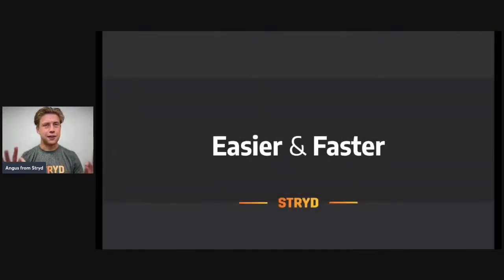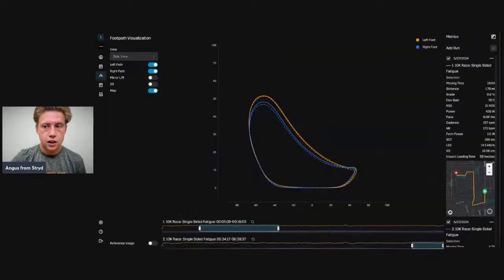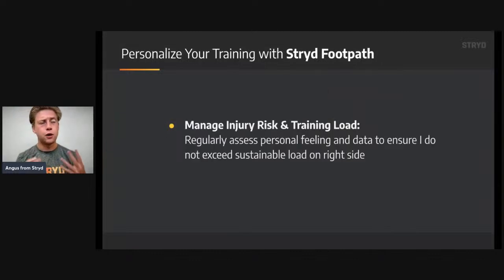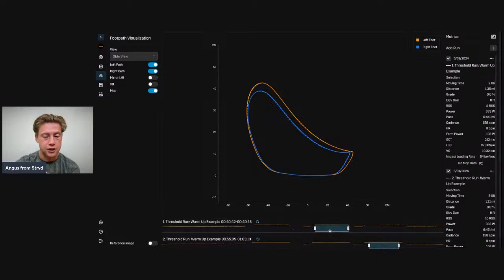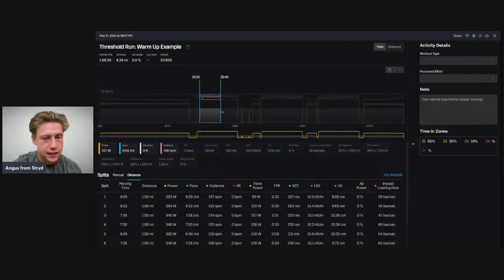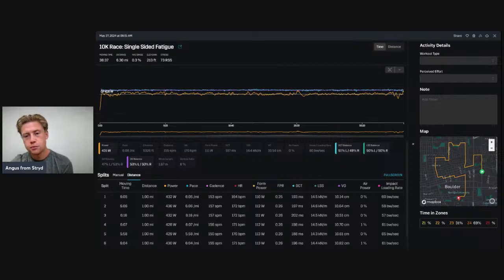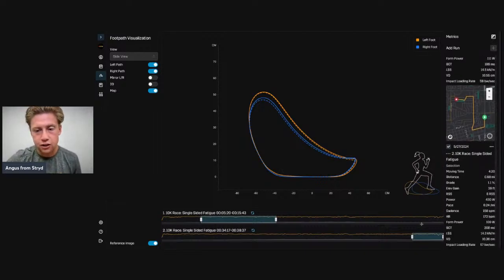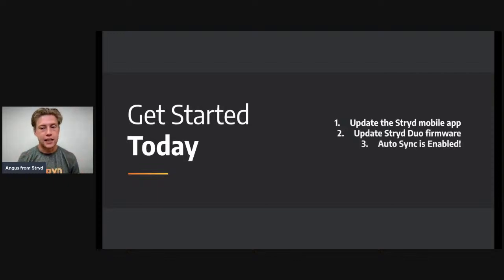New Feature: Footpath Auto Sync & Footpath Analysis for Fatigue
Join us live on Tuesday, June 18th at 12PM MT (+6 GMT) for the announcement of the Stryd Footpath Auto Sync Feature & Footpath Analysis for Fatigue